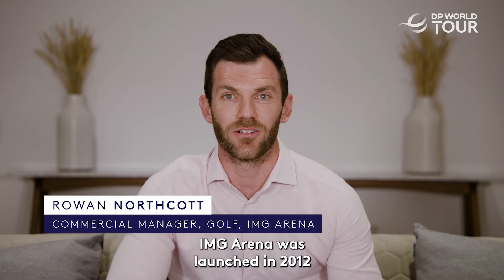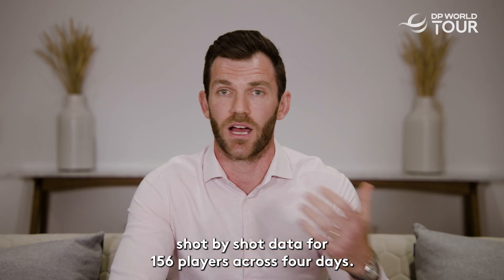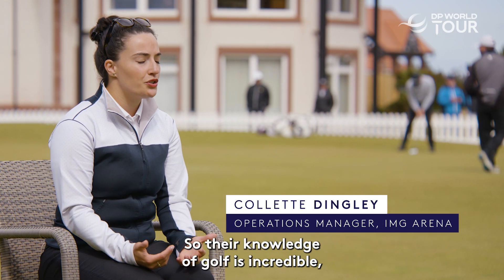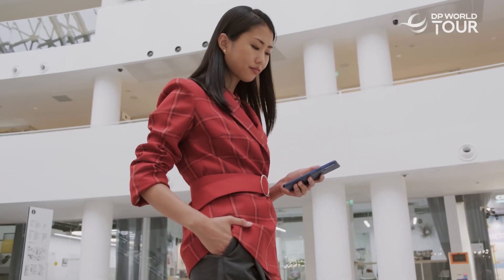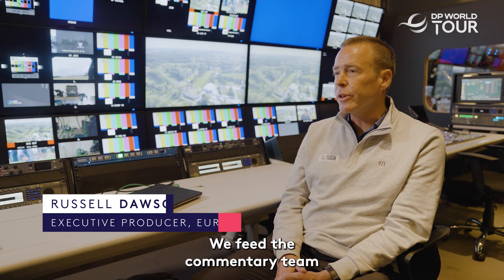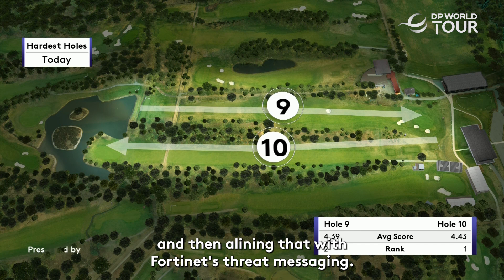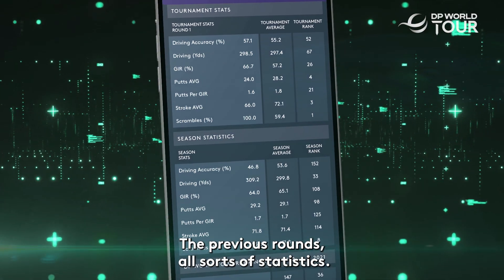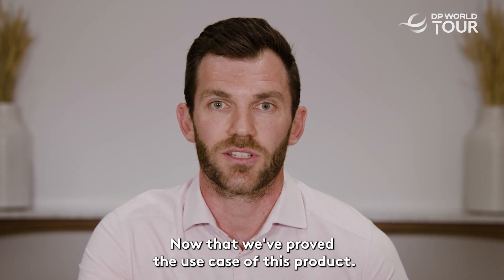How is Data Enhancing the Way Fans Watch Golf? Data Drive | Ep. 3: IMG ARENA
Introducing Episode Three of the Data Drive presented by Fortinet. This year we are teaming up with our Official Partner Fortinet to bring you a four-part series exploring how advanced analytics and statistics have transformed the sports industry and become readily accessible to fans, players and media in the golfing world.

The third episode of the series explores the world of IMG ARENA, a leading sports data and technology hub. IMG ARENA power the DP World Tour’s ShotTracker feature as well as supporting our broadcast and its statistical output. IMG ARENA have also been leaders in the evolution of golf betting with their state-of-the-art technology.

Welcome to the Official YouTube channel of the DP World Tour. Every week you can find extended tournament highlights and individual player highlights from the likes of Rory McIlroy, Justin Rose and Tommy Fleetwood in events on the Race to Dubai. This is also the home of the 14 Club Challenge, Little Interviews, Fastest Hole and many more challenges, pranks and world record attempts featuring the biggest golfers in the world.